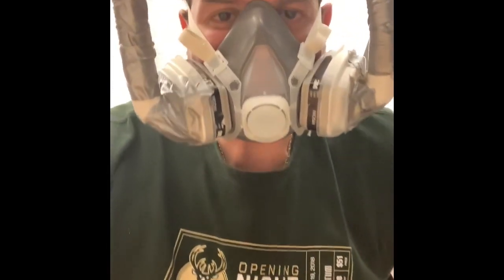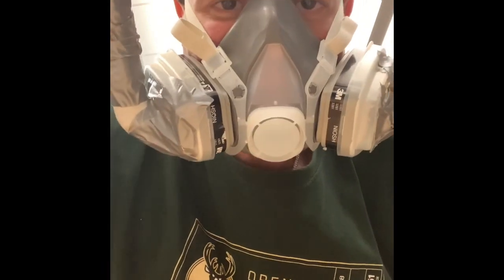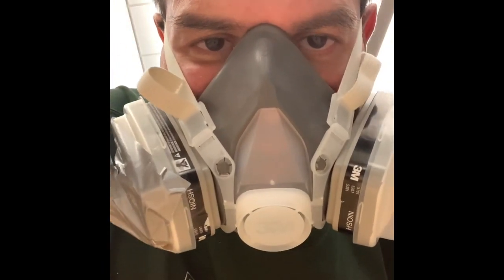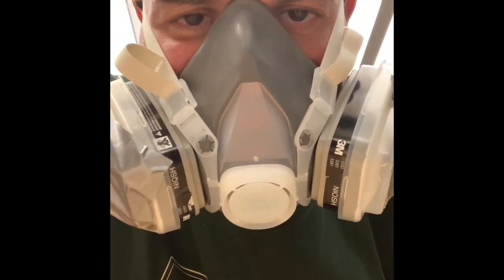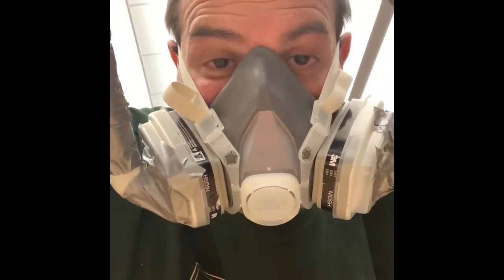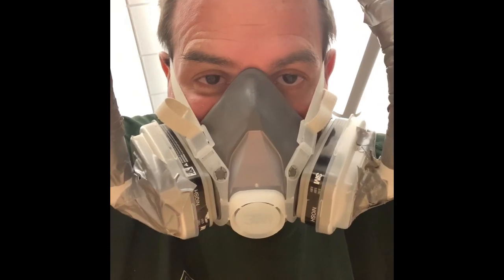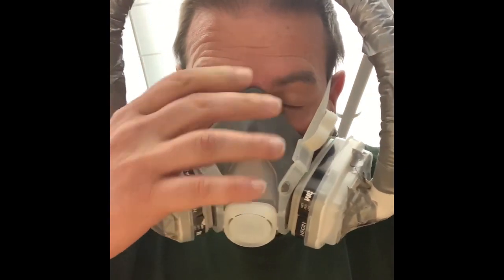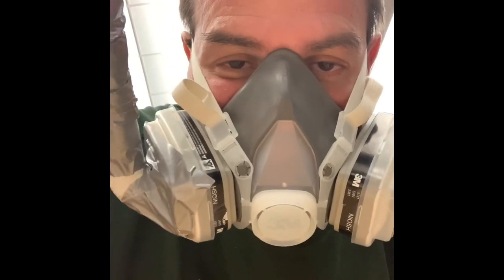PAPR personal protection equipment prototype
Four of us had a brainstorm session at the office this morning. We focused on the design and execution of a prototype PAPR (Powered Air Purifying Respirator) for PPE (personal protection equipment) for healthcare workers on the frontlines. The constraints were
(1) Protection from virus entering nose or mouth. (Eyes would be protected by separate goggles.
(2) You must be able to sanitize any parts that are not disposable.
(3) Existing parts must be readily available off-the-shelf
(4) Non-existing parts must be easily and quickly mass manufacturable (crowd manufacturing, pattern +bridge manufacturing, etc.)
(5) Cost conscious.
We had a 3M 07193 respirator in the shop, so that’s what we decided to use for the POC (proof-of-concept). We found the attached documentation on disinfecting the mask, and figured it would satisfy (2) above. Prototype parts included
(1) 1” split electrical conduit
(2) PVC fittings
(3) Duct tape for sealing conduit and fittings
(4) Mattress inflation pump
We know that this concept can be modified in many ways, including use of a full-face mask. Again, we wanted to come up with a POC quickly (I targeted less than 1 day) so that we could get this out there and get feedback.